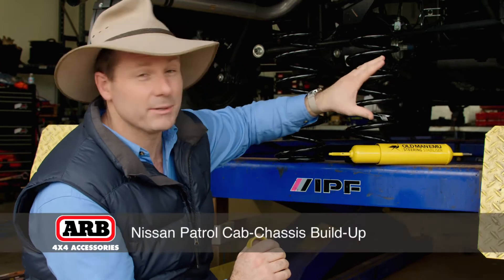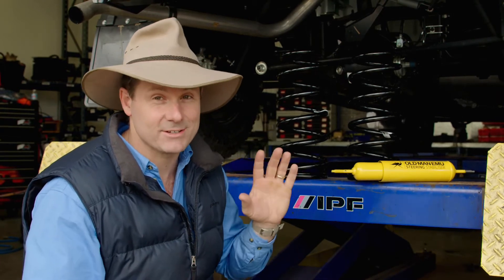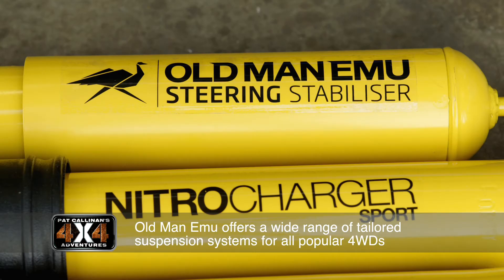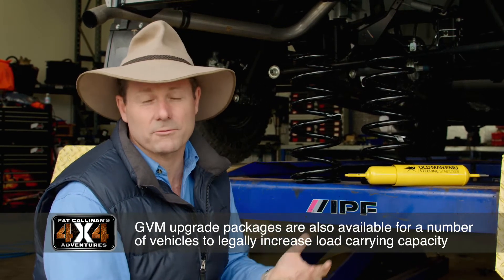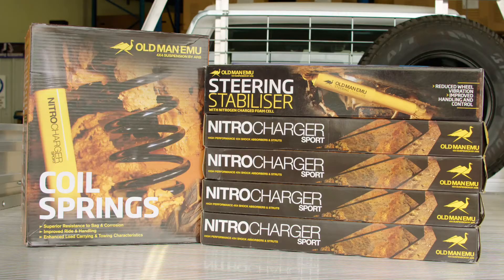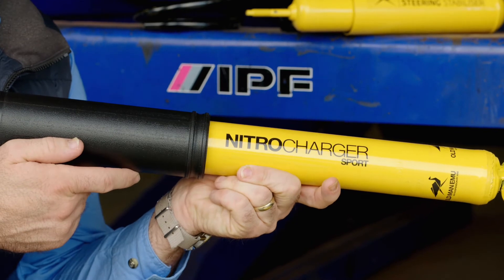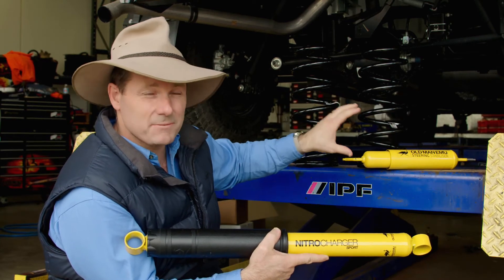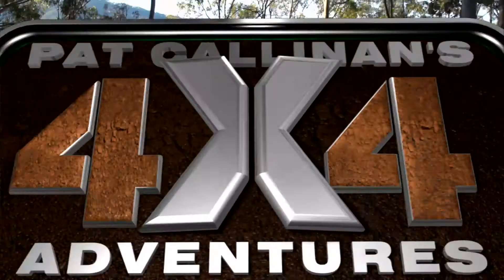Upgrade the Suspension in your 4X4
Pat runs through some tips on installing the best aftermarket suspension for your 4X4